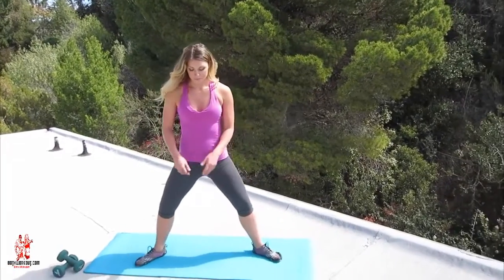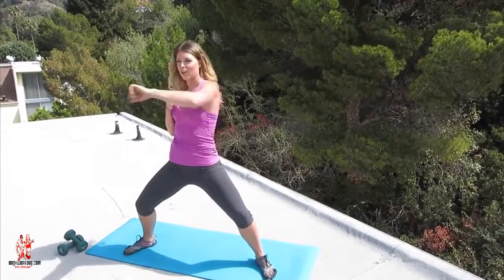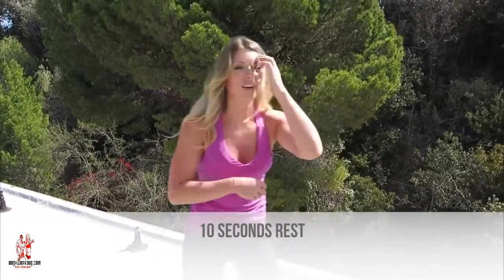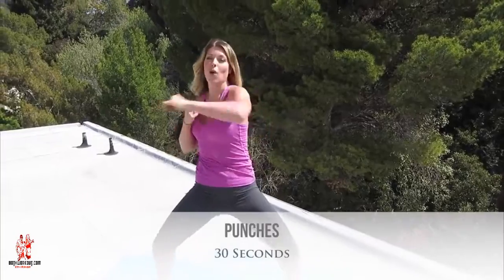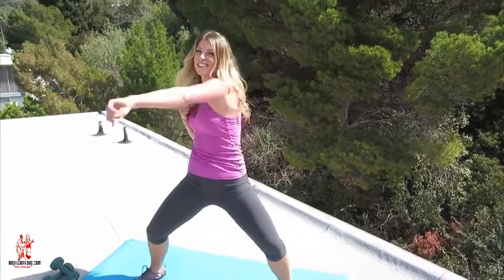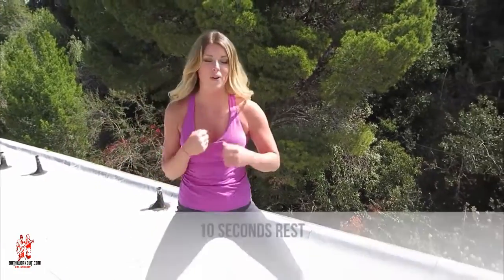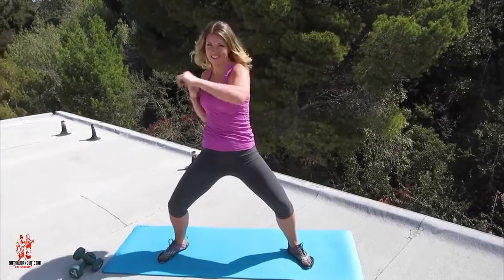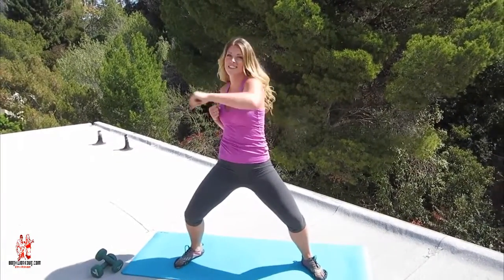Exercise Women's | PUNCHES 30 SECONDS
There's a popular saying among fitness experts: ''The best exercise is the one you're not doing.'' The take-home message? To achieve the best results, you need to regularly challenge your body in new ways. So while classic movements like the pushup, lunge and squat are the staples of any good workout plan, varying the way you perform these Exercise Women's
every four weeks can help you avoid plateaus, beat boredom and speed fat loss.

Combining cardio and strength, this full body workout burns calories fast. It can be carried out at home with no equipment. The strength Exercise Women's
uses only body weight, making sure the female watchers will tone but not build their muscles.
Here are nine great exercises for toning your midsection. Remember, the ol' Pilates trick of pulling the belly button in ensures that you're working the deepest ab muscle (known as the transverse), which helps create a sleek midriff.
The exercises are divided into three sections: upper abs, obliques, and lower abs. You can approach this workout three different ways: pick one exercise from each section and perform two to three sets, pick two exercises from each section and do one to two sets, or for the ultimate boredom buster, do one set of all nine exercises.
Combining these Exercise Women's with regular cardio and clean eating and incorporating these flat-belly foods into your diet will help you keep flat abs throughout the year.